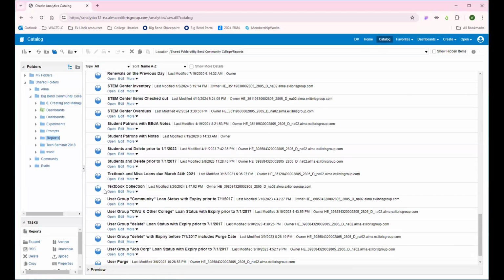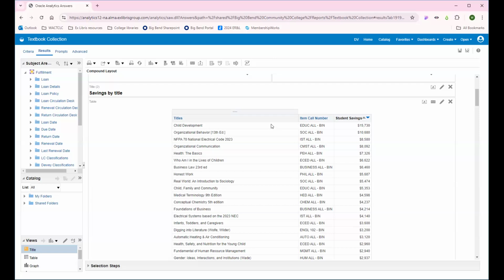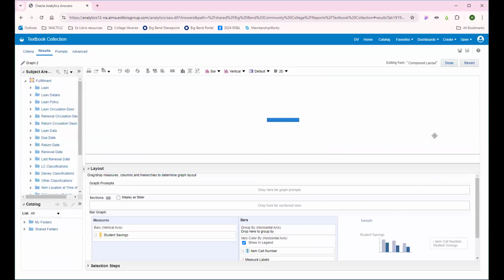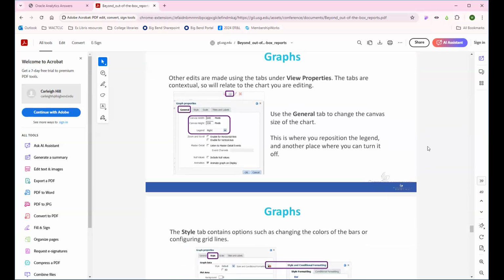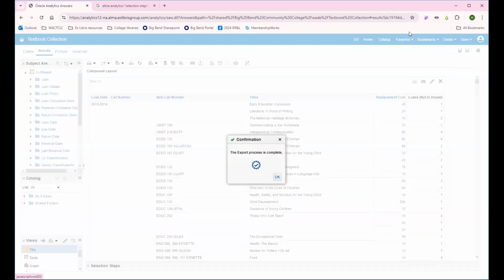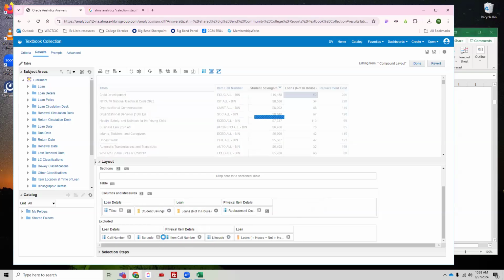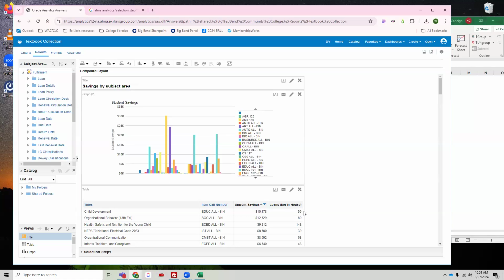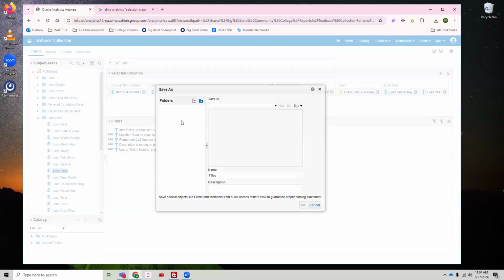Alma Analytics Workshop Day 2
August 27 recording